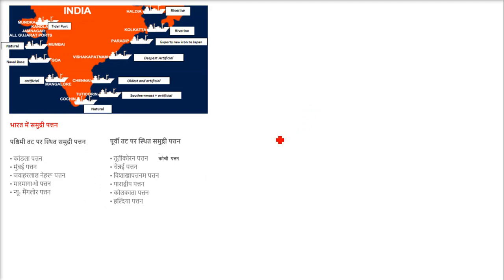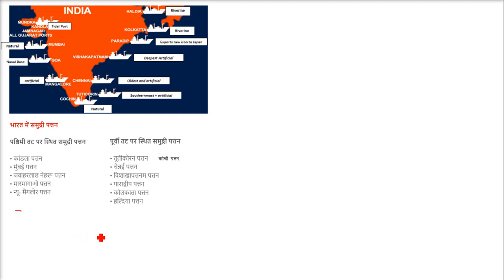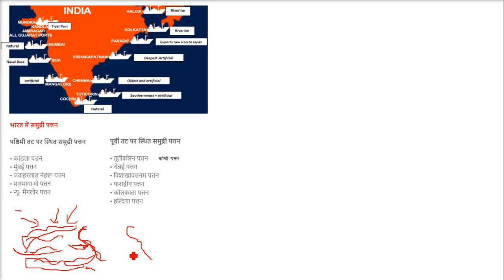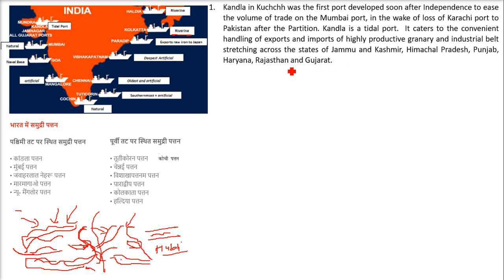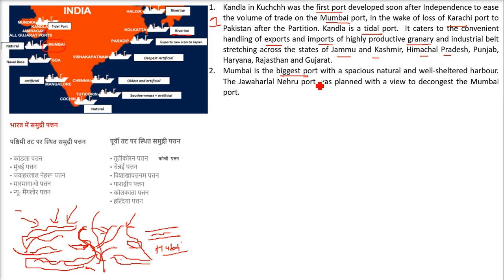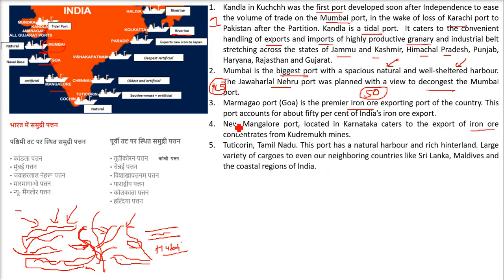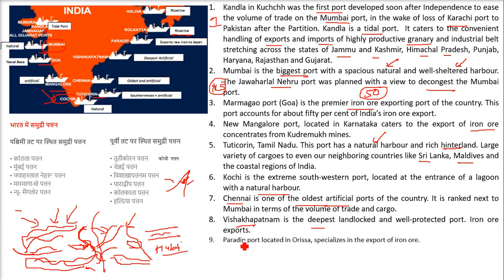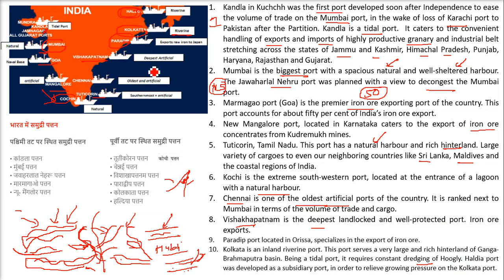Indian Major Sea Ports Explained